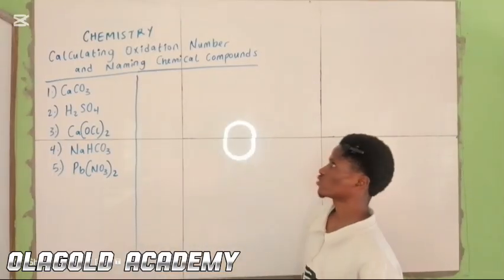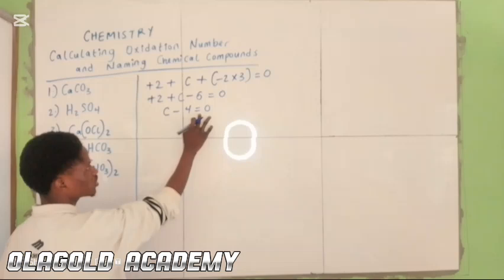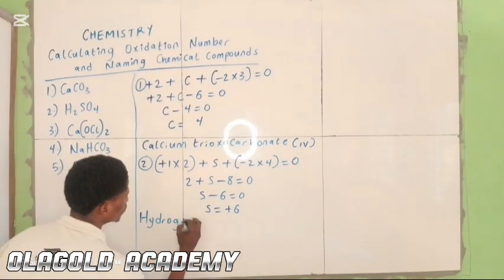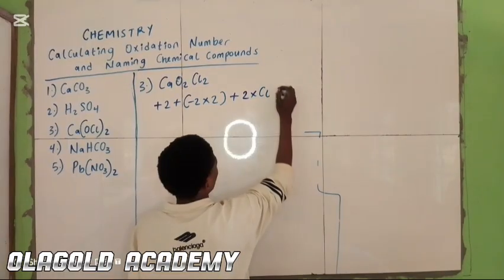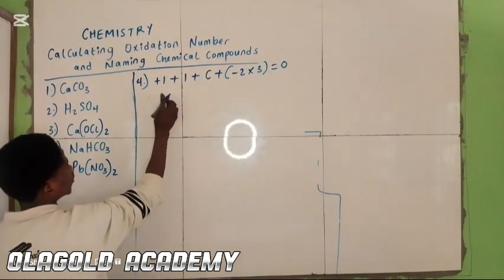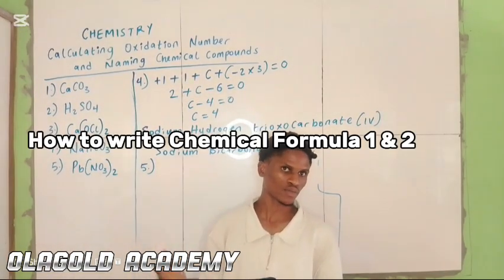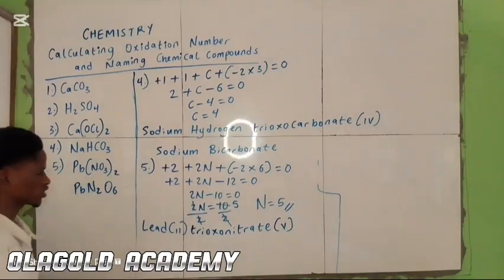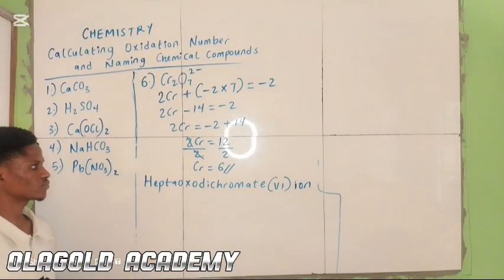Calculating oxidation number And Naming Chemical Compounds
This video teaches how to calculate oxidation number of compounds and then name them after that Chemistry